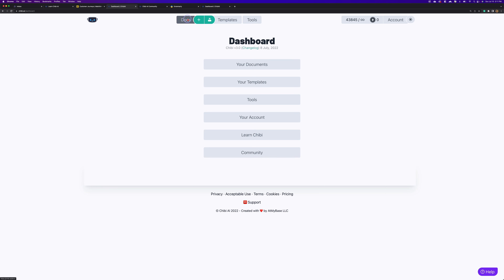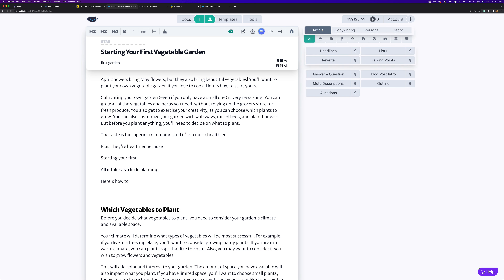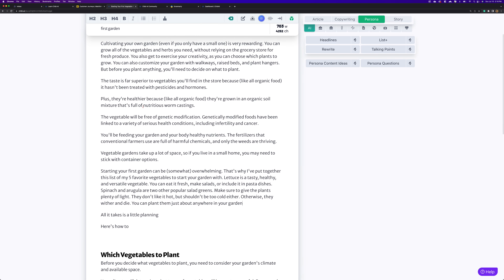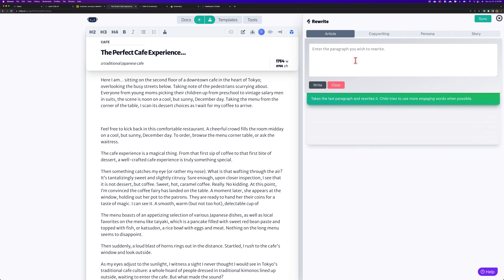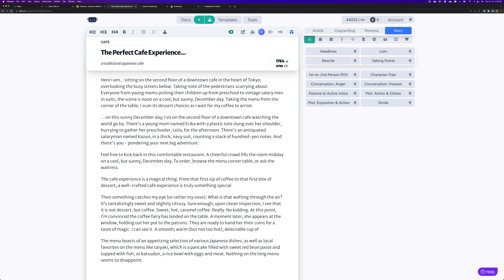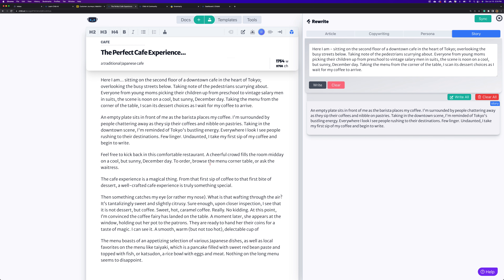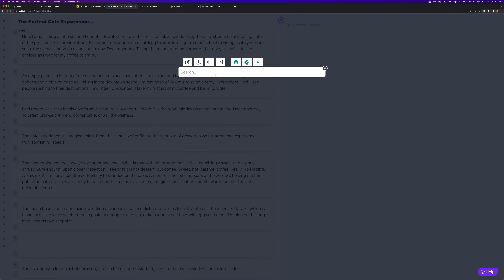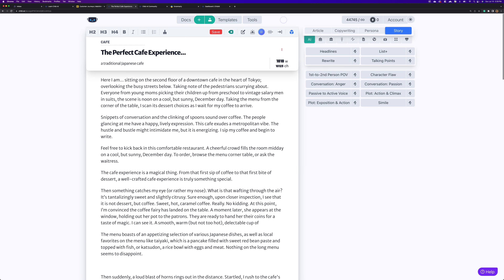How to Rewrite Content Using Chibi AI | Improved in Version 3.0!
In this video, I show you how to use the awesome unique tools in Chibi AI to re-write your content fast. No need for a separate tool, craft high-quality re-writes by participating in the process.

Chibi AI  truly is a powerful tool for anyone that needs to write content faster. Watch the video to learn how to save time and be more efficient.